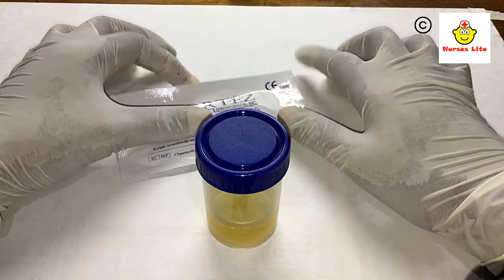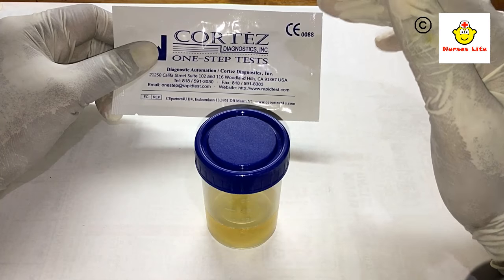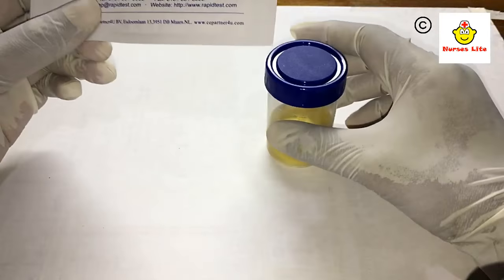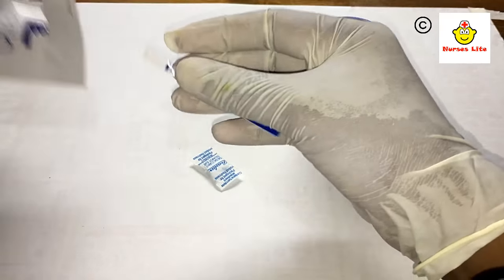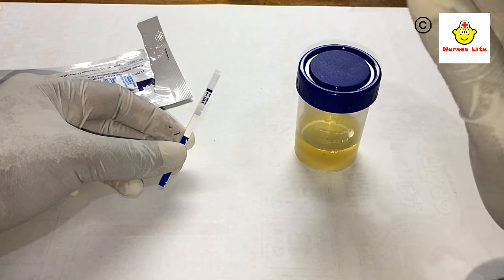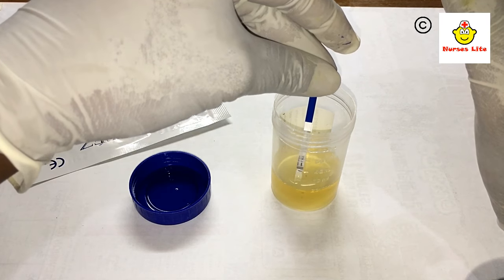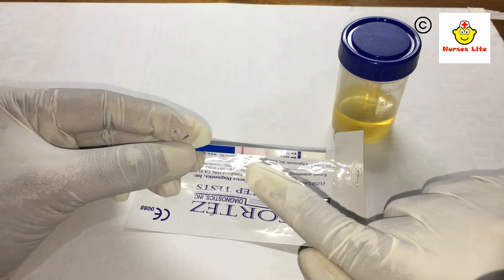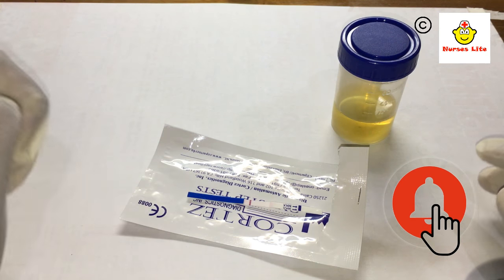How to perform HCG Pregnancy test at home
INSTRUCTIONS

01.The BFP Pregnancy Test can be performed at any time of the day; however, testing first morning urine is preferable.
02.Urinate into a clean, dry cup or container.
03.Remove the testing device from the foil pouch by tearing at the notch. Hold the strip at the colored end. (Do not touch the arrow end; do not touch the test window/the middle part of the strip)
04.Holding the strip vertically, immerse the end of the strip with the arrows into the specimen. Do not immerse past the MAX line.
Take the strip out when the sample has migrated to the test window (at least 5 seconds). Lay the strip (MAX side facing up) flat on a clean, dry, non-absorbent surface.

READING YOUR RESULTS

While you are waiting for your result, you may notice a colored solution moving across the test strip. This is normal. You need to wait 10 minutes to confirm the result. The test should not be evaluated after 30 minutes. The exact color of the line is not important.

1 Line = Not Pregnant

If only 1 colored line appears as the control line, the test is negative and you can assume you are not pregnant.

2 Lines = Pregnant

If 2 colored lines appear, 1 as the testing line and 1 as the control line, the test is positive and you can assume you are pregnant. Even if the lines are very light in color, you can still assume you are pregnant.